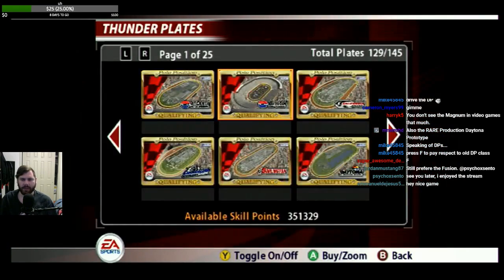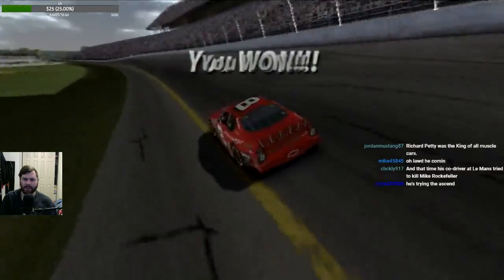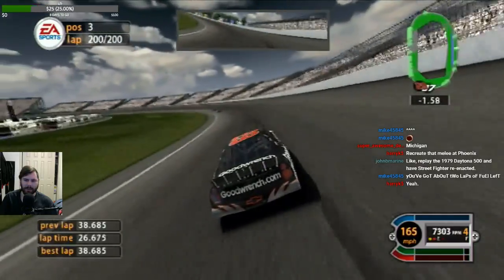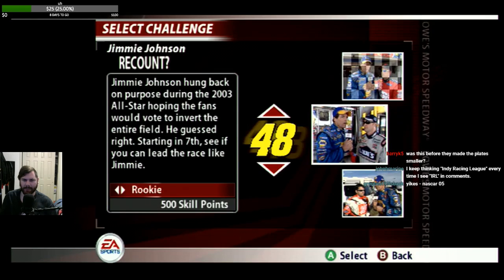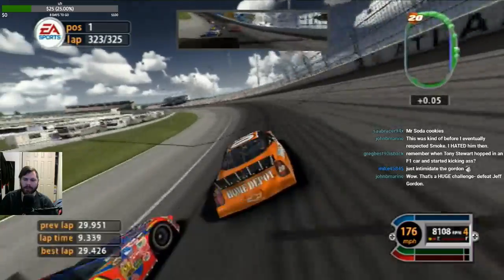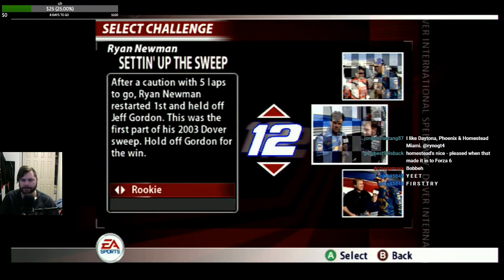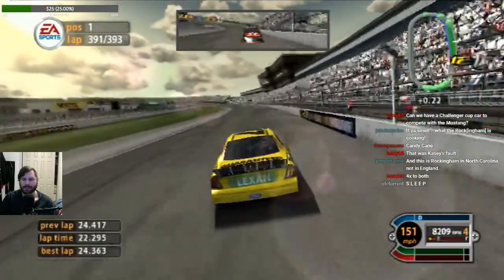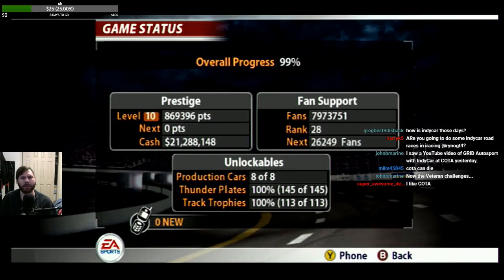Let's Play NASCAR 2005 - Part 305 - Rookie Lightning Challenges